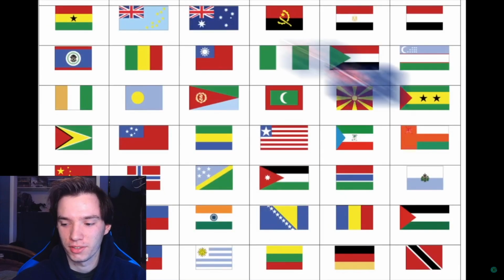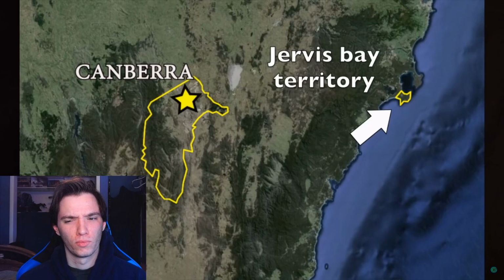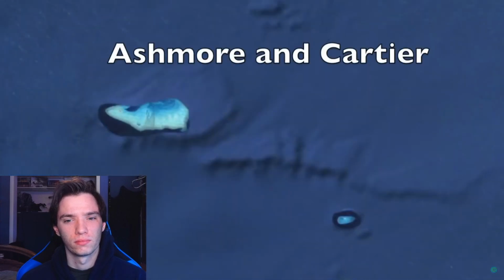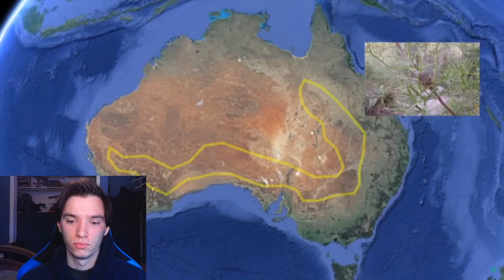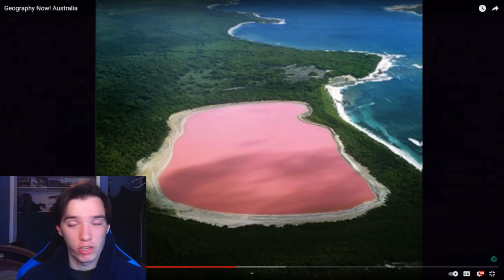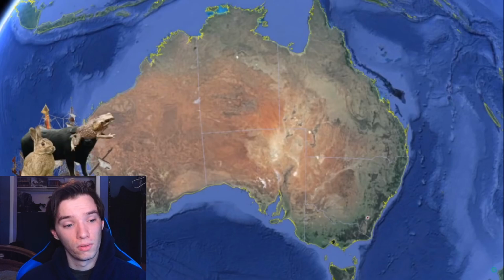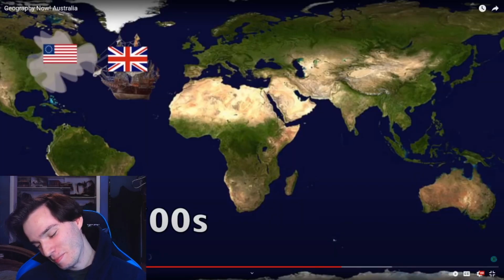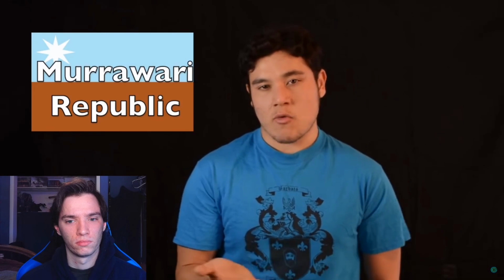Historian Reacts - Geography Now! Australia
australia, a place I will never go because I don't want to get killed by a bug

geography now reaction